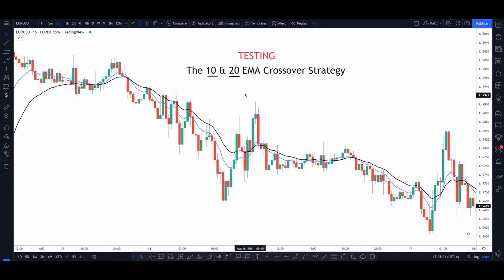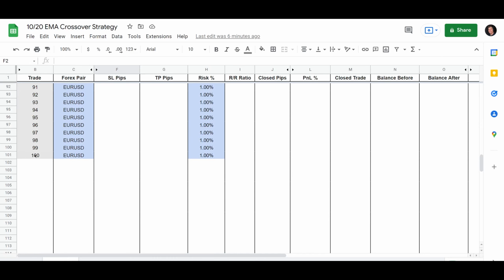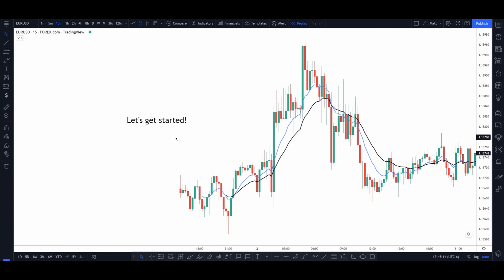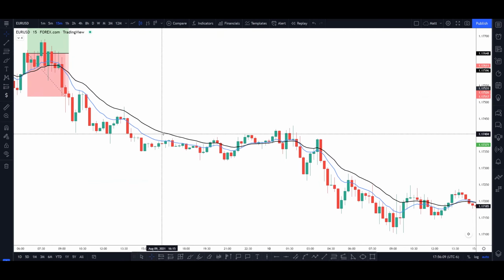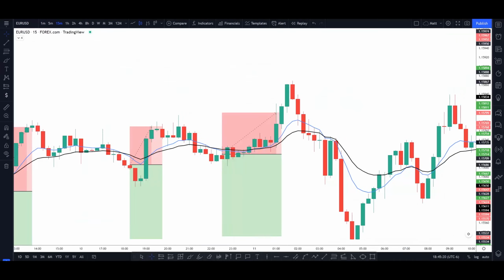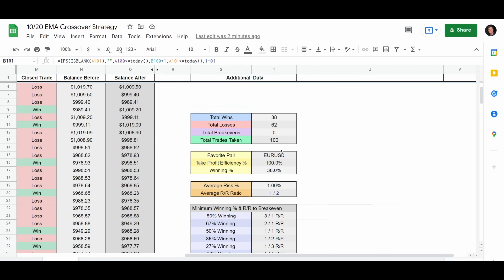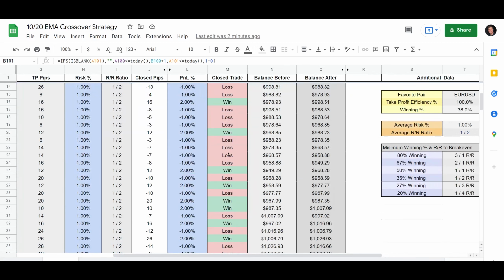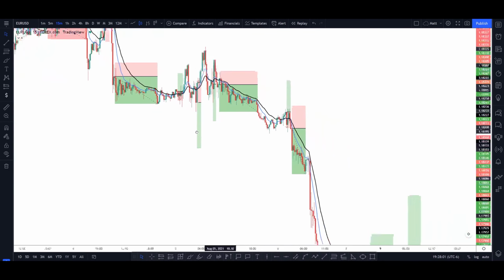I Tested THIS Simple EMA Crossover Strategy For 100 TRADES.. Here's What I Found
In this video, I backtested a simple 10/20 ema crossover strategy (that many beginner traders tend to use) in order to find out if it really works.. the results were quite interesting😅

Reminder of some of the rules:

1. I'm testing this all on EURUSD
2. I'm only using the 15 minute timeframe
3. The data is from August 1st, 2021 and onwards
4. I'm only using the 10 & 20 ema
5. I'm entering one trade at a time
6. Stoplosses are placed 0.5-1 pips past the most recent highs or lows
7. The risk is 1% per trade with a $1000 starting balance
8. The risk to reward ratio is a 1 to 2 (TP is double compared to the SL)
9. I'm only entering a buy or sell after the next 15 minute candle opens, once the emas crossover
10. 100 trades are being tested in total